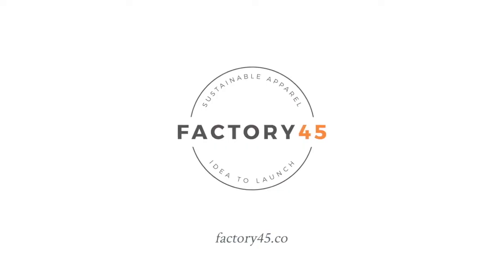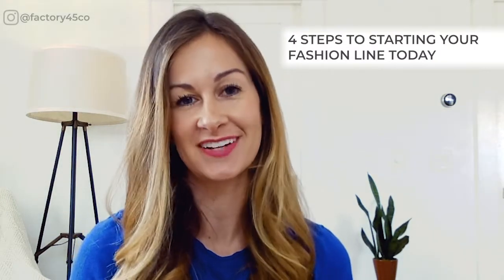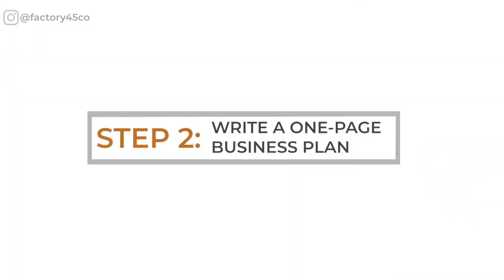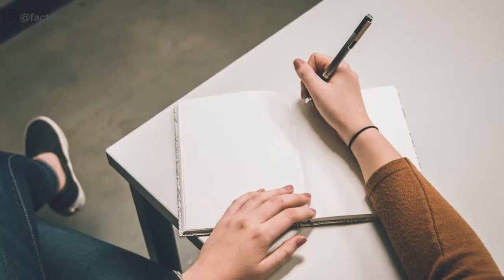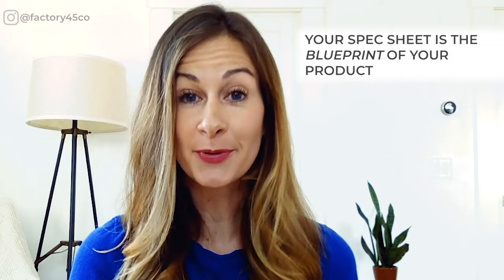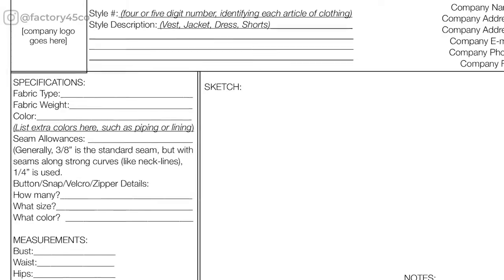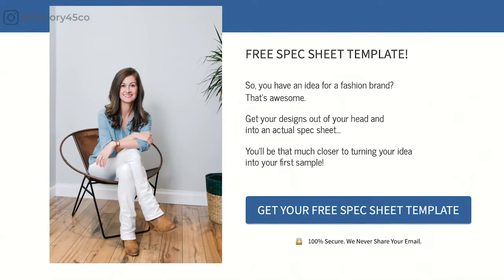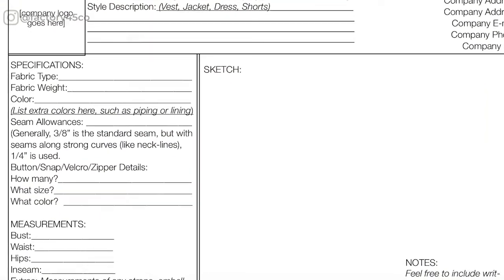LAUNCH A FASHION LINE WITHOUT GOING TO FASHION SCHOOL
LAUNCH A FASHION LINE WITHOUT GOING TO FASHION SCHOOL // Do you need to spend thousands of dollars on fashion design school to launch a fashion brand? No! This video will tell you how to start a clothing line without going to fashion school. Launch a fashion brand without a fashion background and get started TODAY!

Ready for your next steps?

1.)